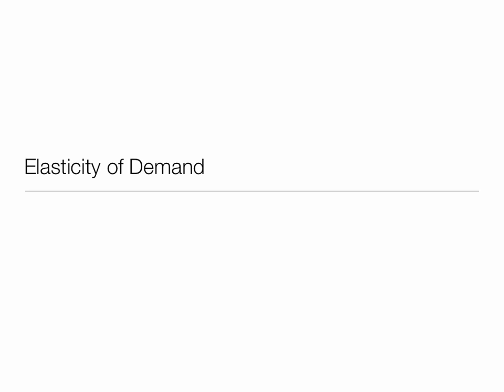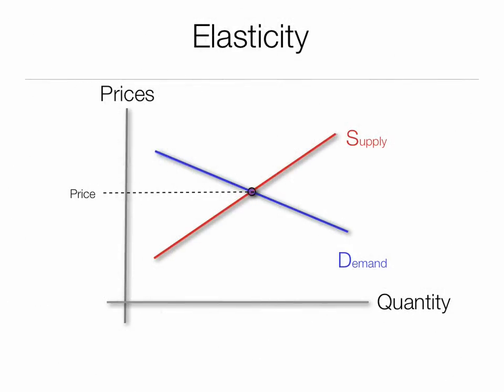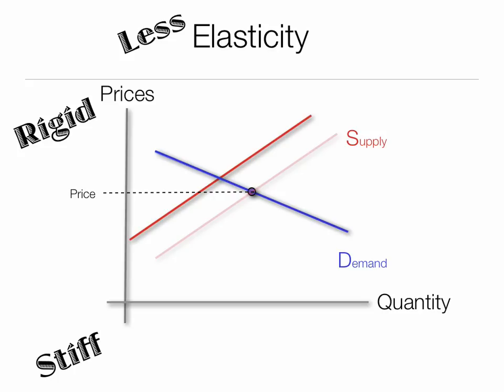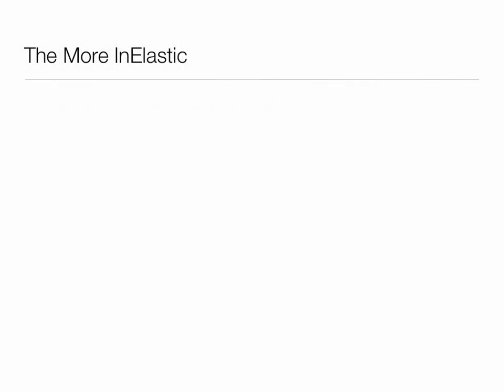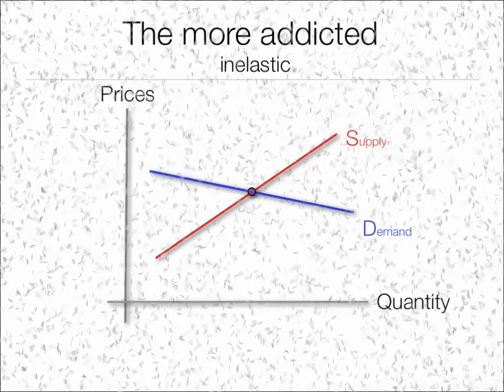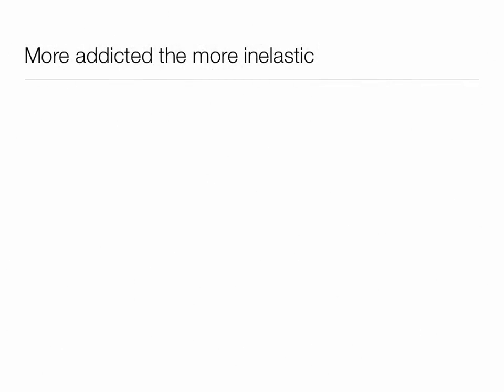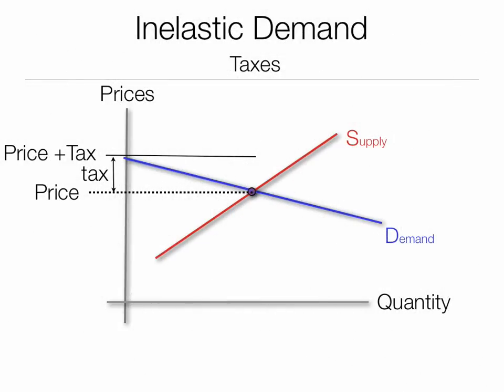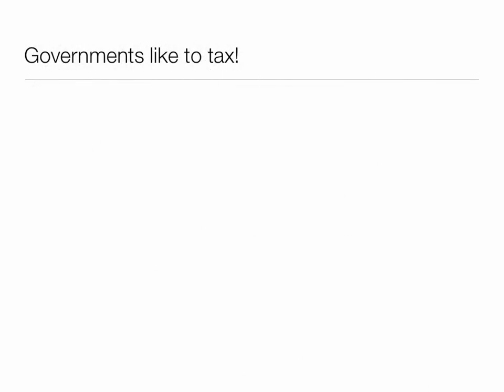Inelastic and Elastic Demand Economics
Tutorial on the effect of elasticity on prices and on revenues.